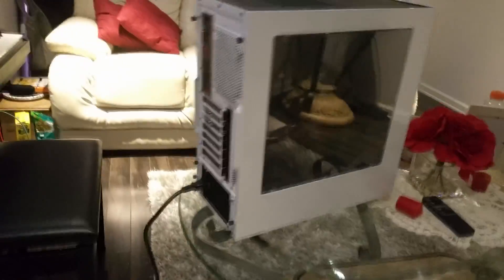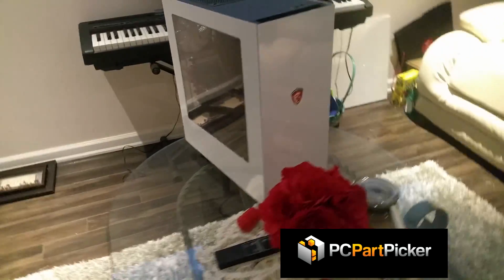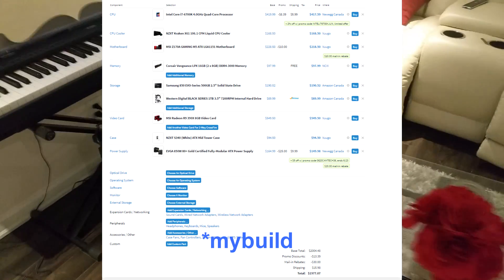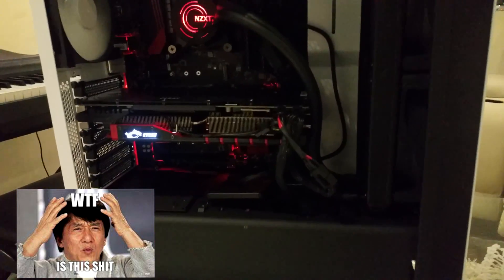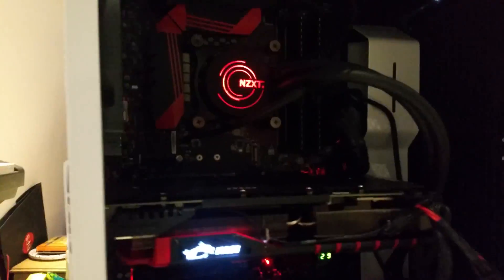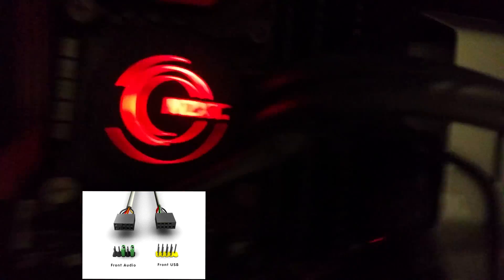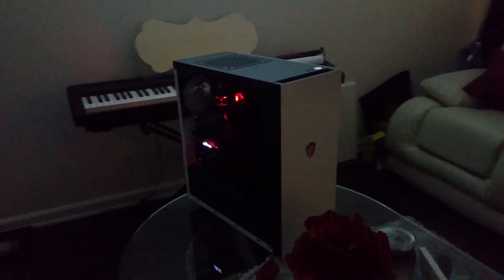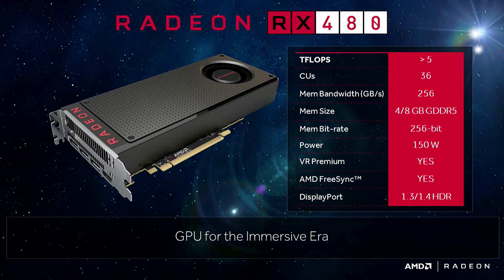How To Get Into PC Gaming (First Time Building Advice)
If you have ever wanted to get into PC gaming this video will show you how easy it is to do.

---Youtube Guides On How To Build PC---